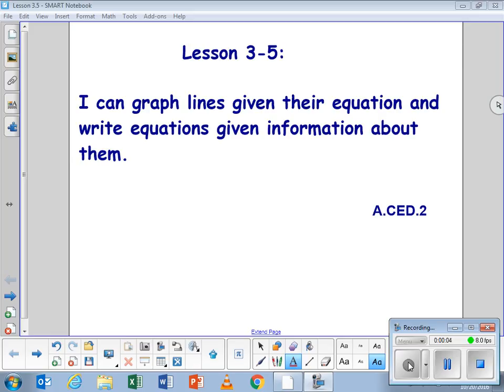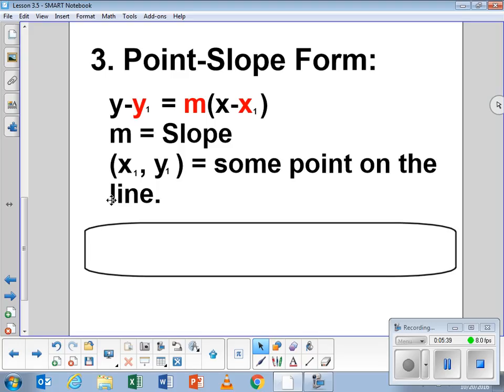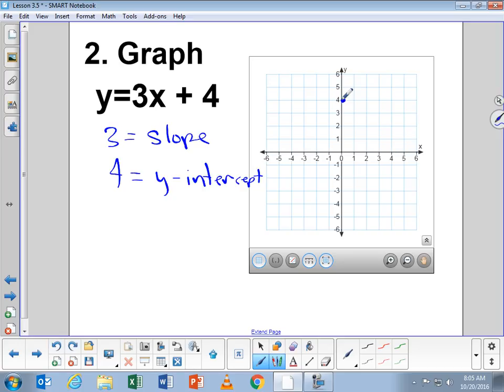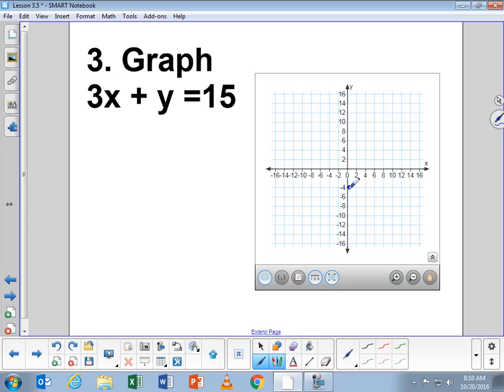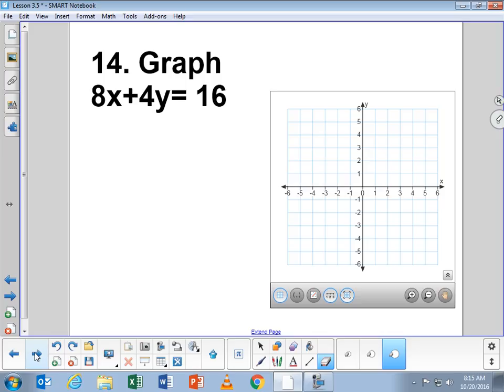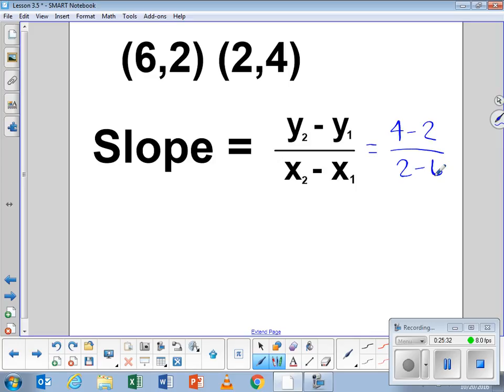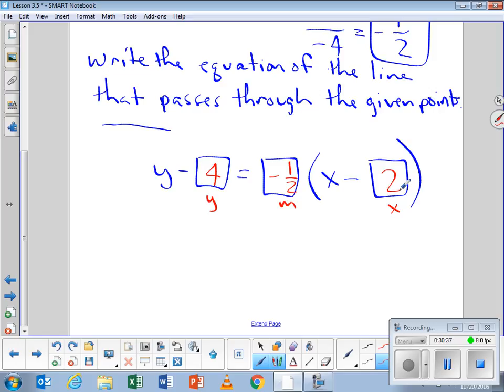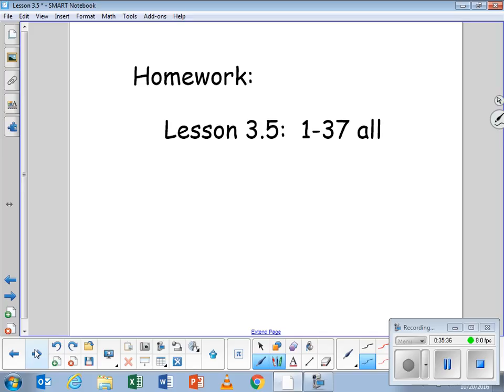G Lesson 3.5 Notes